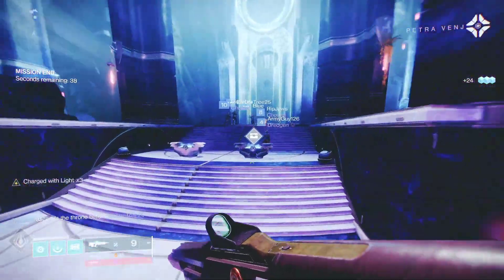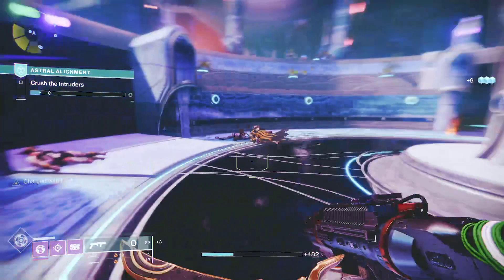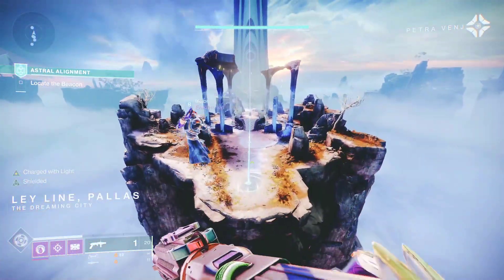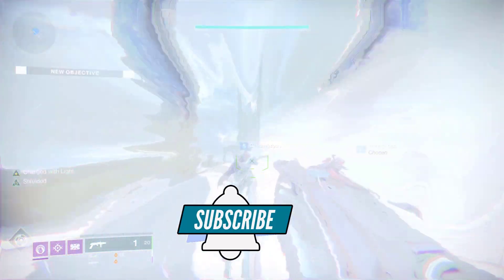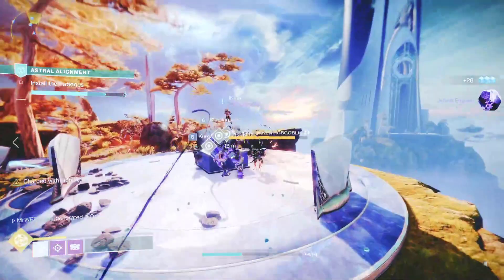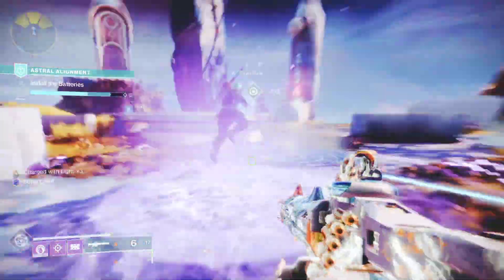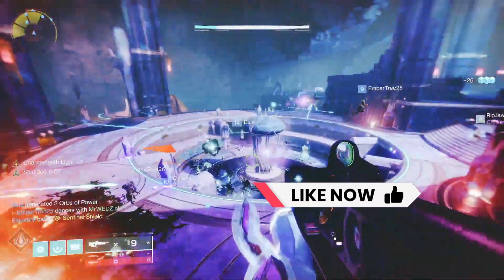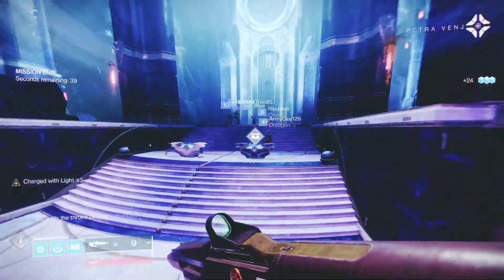ASTRAL Alignment FULL Guide (Destiny 2 Season Of The Lost)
Hey guys! This video shows ASTRAL Alignment FULL Guide (Destiny 2 Season Of The Lost).
Join Our clans:
THY WANDERING SOULS (XBOX):